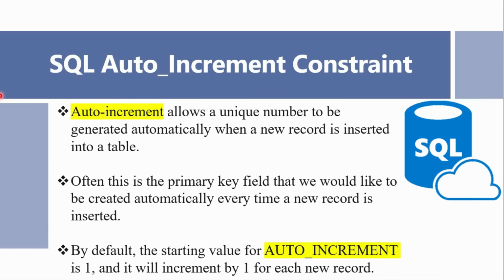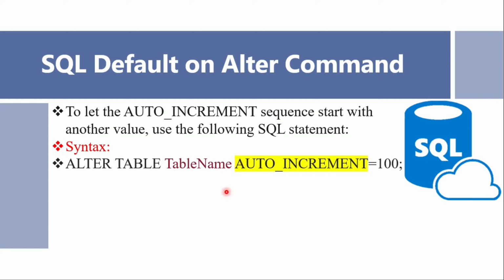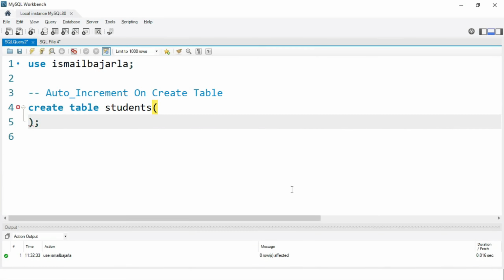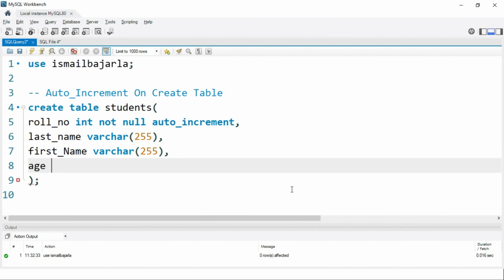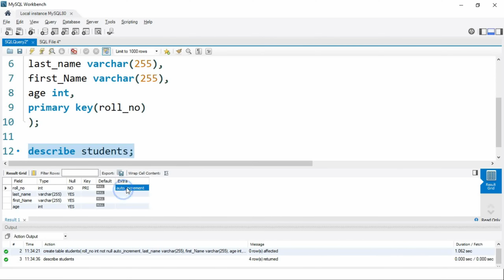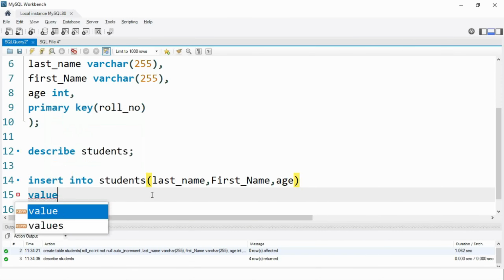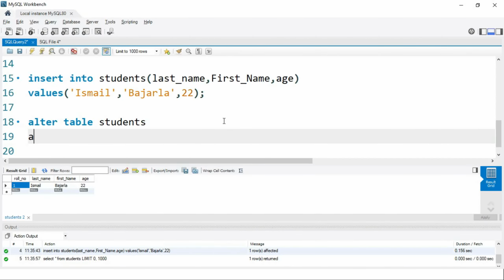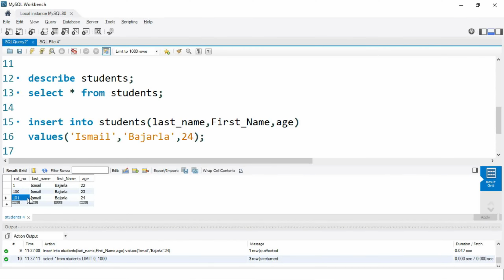12 SQL Auto increment Constraint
Time Codes
0:00 Intro Video
0:11 Introduction to Auto_Increment
0:33 Auto_increment on create table
0:53 Auto_Increment on Alter statement
1:26 Practice on Workbench
5:33 Like, Share, and Subscribe